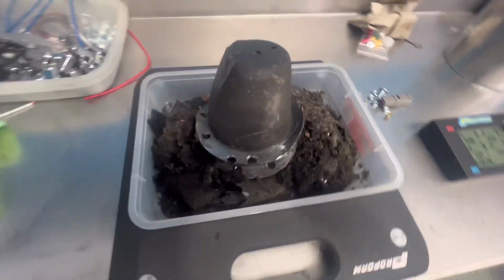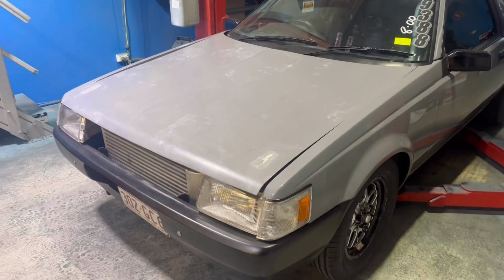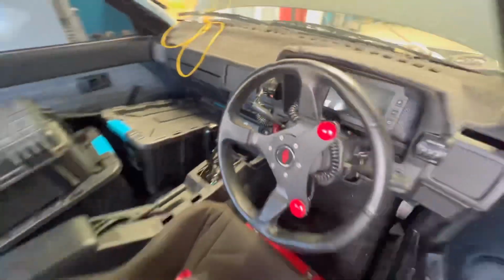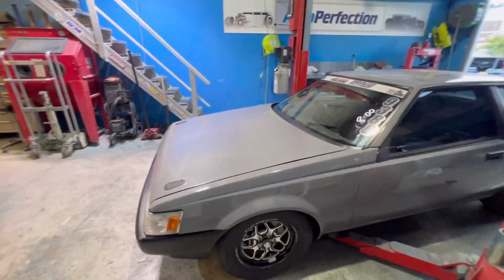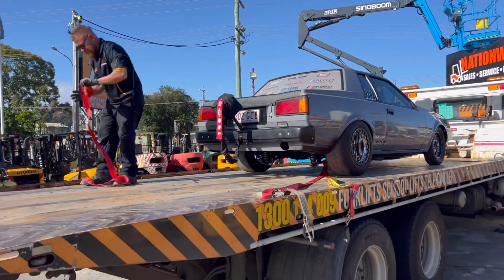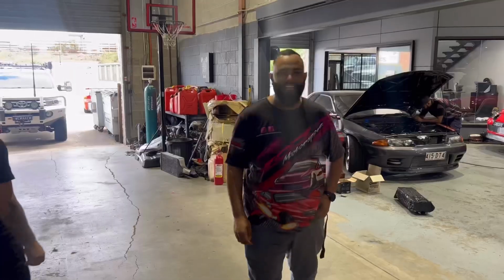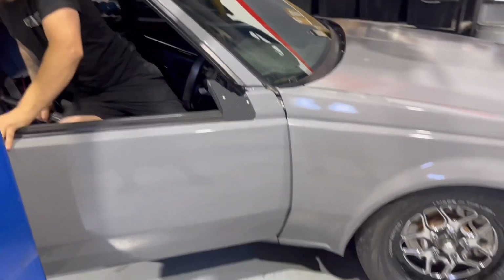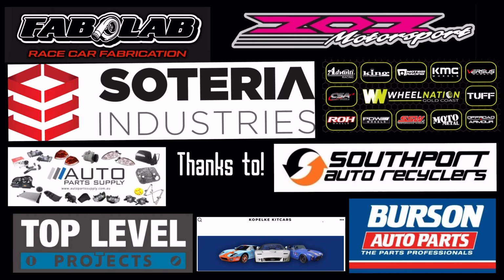47 PSI OF BOOST! K24 rear wheel drive- IS NOW 200lb LIGHTER! (1100Hp)